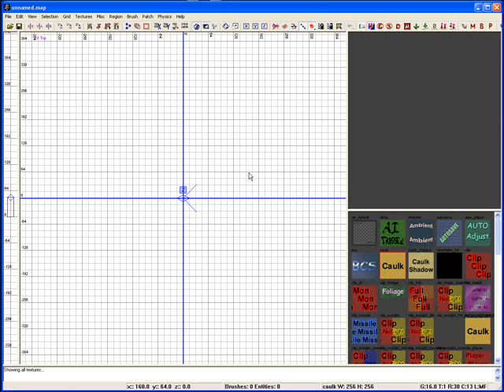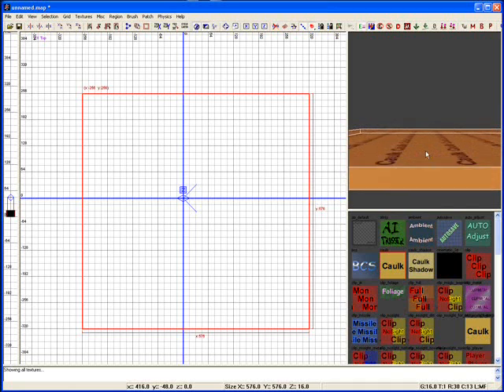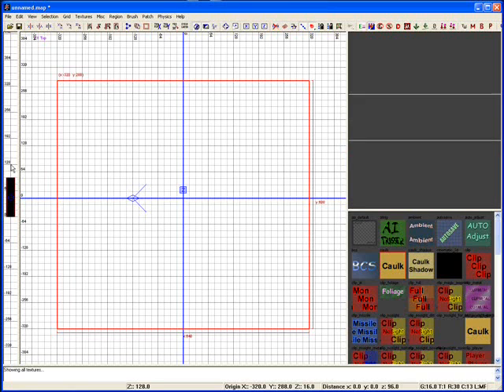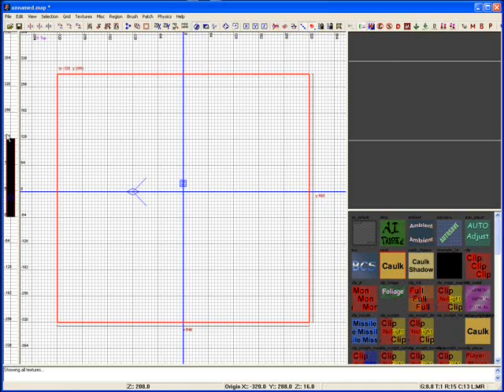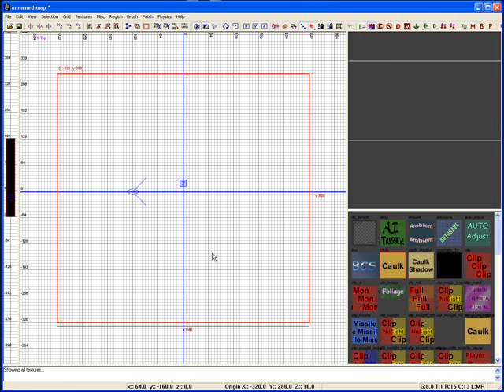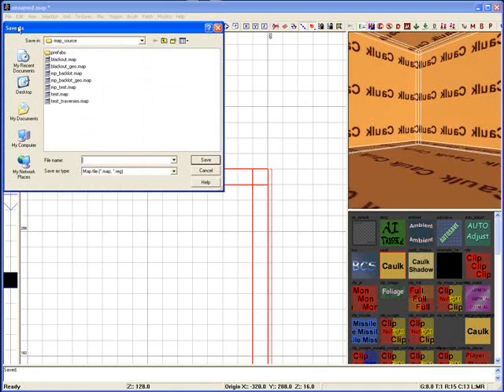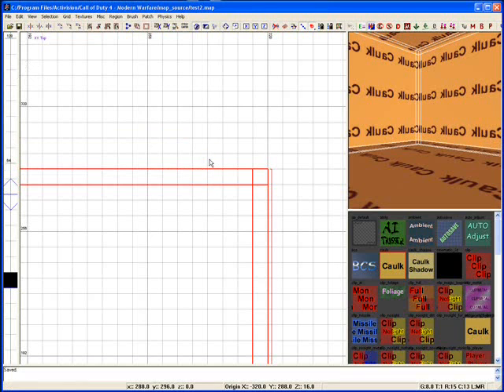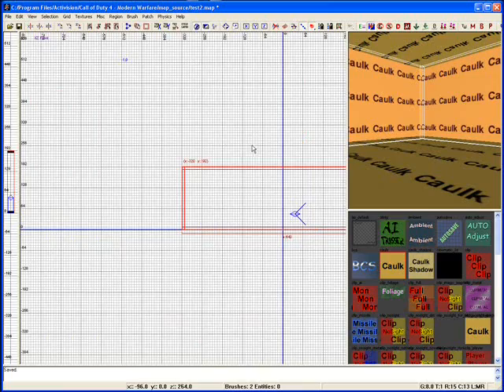CoD4 Mapping Tutorial Part 2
CoD4 Mapping Tutorial Part 2 by Modsonline.com